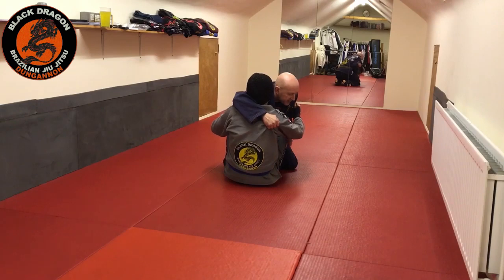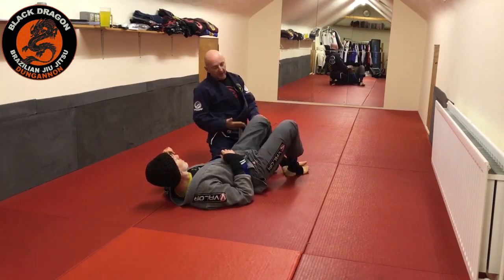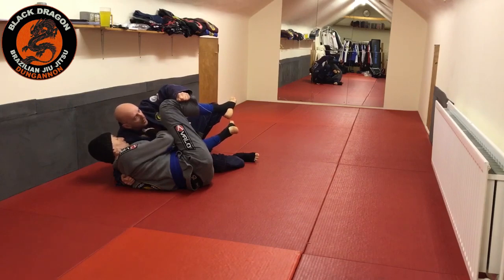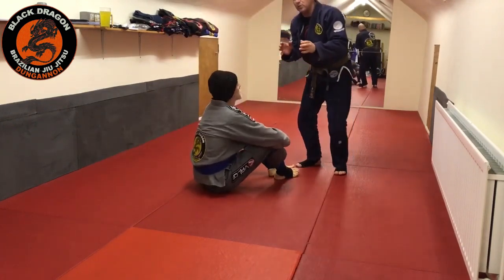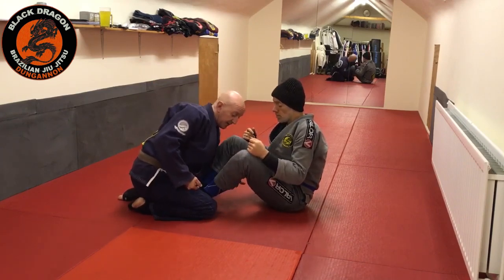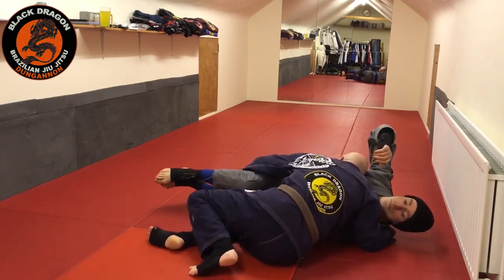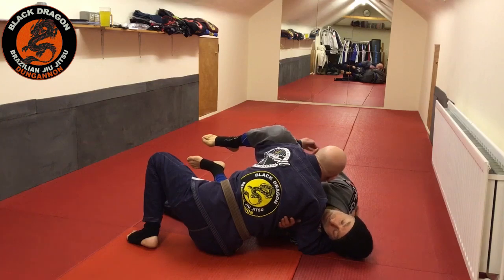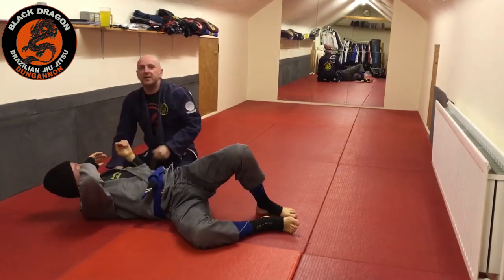John Danagher`s Long Step Pass - Leg Nullified